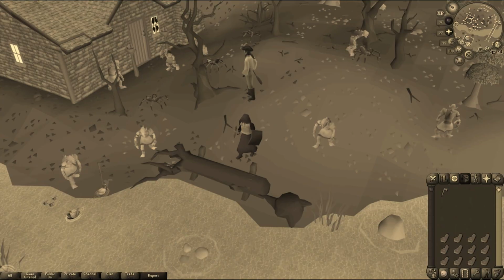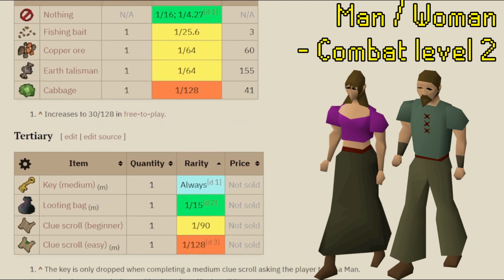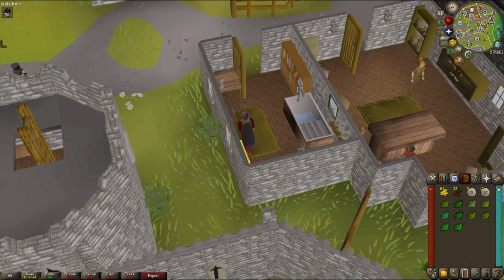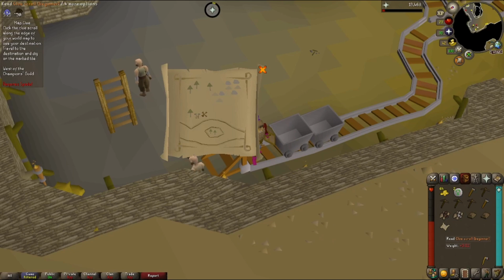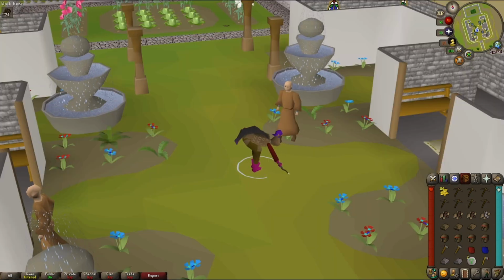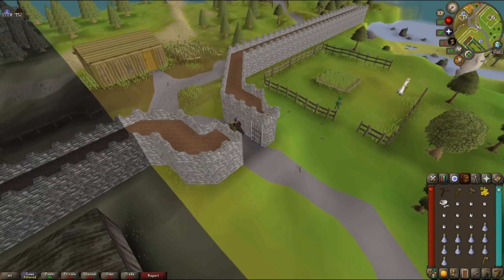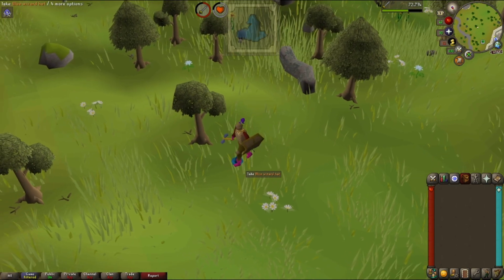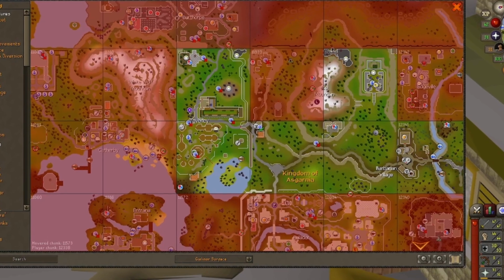We can complete our first quests! - Drop-X (#6)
Welcome to my newest Old School Runescape video series; Drop-X. His goal is to make his way through Old School Runescape to the Warrior's Guild and obtain the Dragon Defender. This episode is the sixth in a 10-part series.

- He is a chunk locked account, starting in Lumbridge.
- He can unlock new chunks by completing the drop table of a creature within his unlocked chunks.
- He starts with none of his Tutorial Island gear.

- The items he needs to get from a creature's drop table are those with a rarity of 1/512 or lower, at this stage.
- Items that require a quest or other locked progression do not need to be received.
- Clue scrolls don't count as a new drop, though I can complete clue scroll for the rewards, so long as the clue doesn't take me out of my unlocked chunks.
- Creatures with no drops or only 'always' drops (with the exception of clue scrolls) do not count towards unlocking a new chunk.
- I will not need to get a creature's drops in all quantities if it drops an item in multiple quantities. Any amount of an item unlocks it forever.

- I can not sell items to the shops, I can only buy with the coins earned from killing creatures, completing clue scrolls, completing quests, from random events, or from alching.
- Items that I make, obtain from clue scrolls or buy count as unlocked for the sake of drop tables.
- I can not pick up items that spawn on the ground unless it's part of a quest.

00:00 - Introduction and Rules
00:22 - Previous Episode Recap
00:53 - Title
01:17 - Today's Adventure